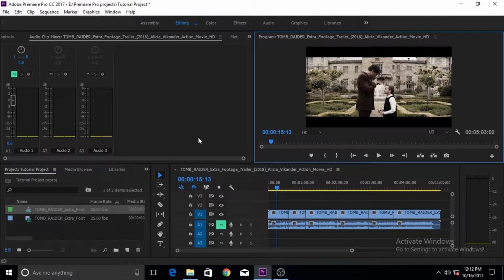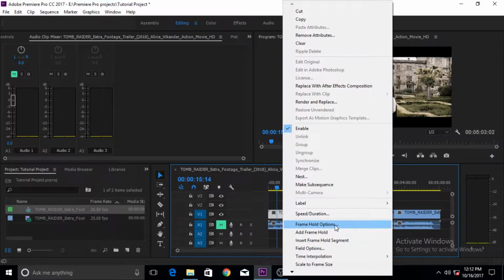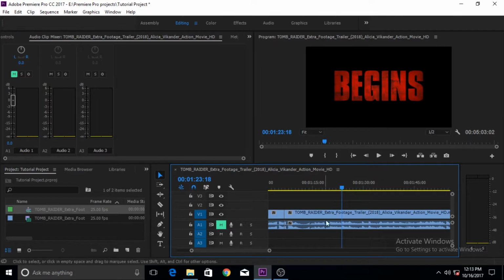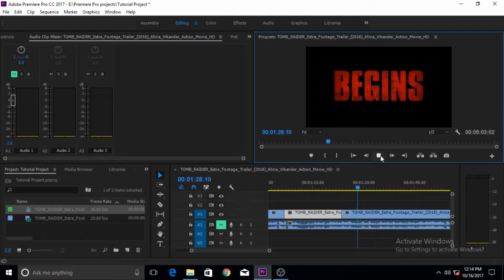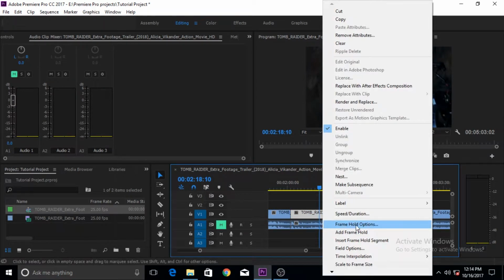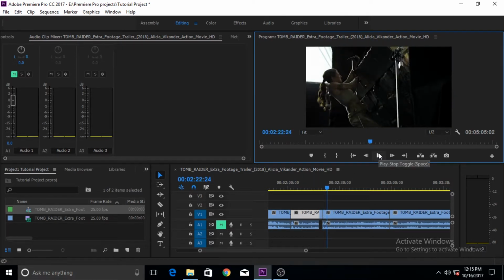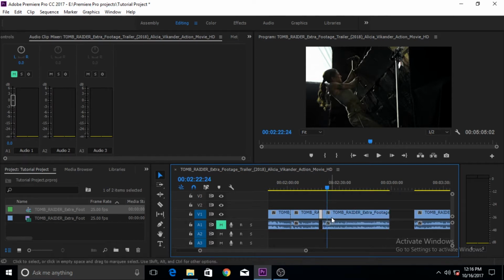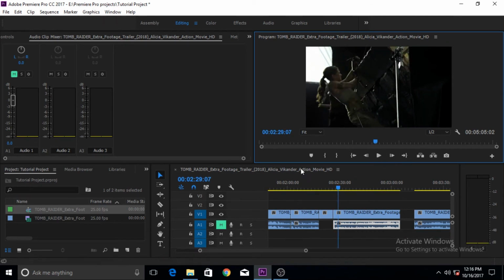Adobe Premiere Pro CC - 48 - How to Use Frame Freeze Effect in Premiere Pro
This is an introduction tutorial series that can be followed by any level of person that wants to learn: Editing, especially editing with Premiere Pro CC. This beginner Level Course is a must for everyone that want to learn and master the basic and intermediate level of Adobe Premiere Pro CC.